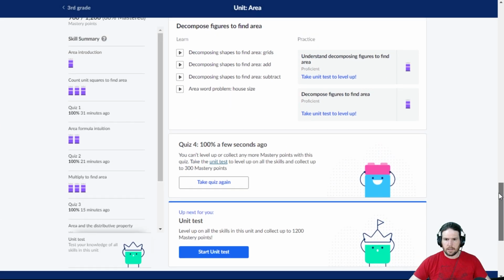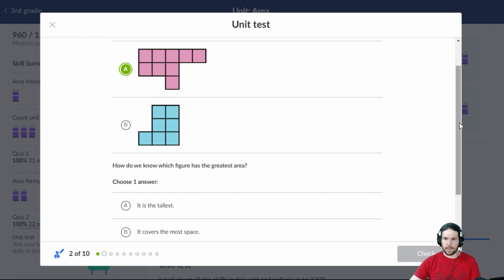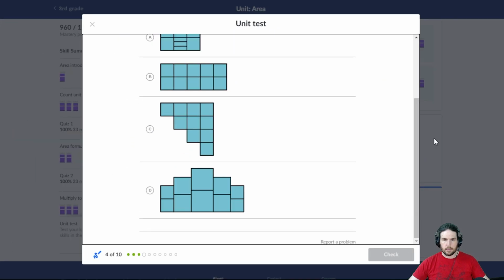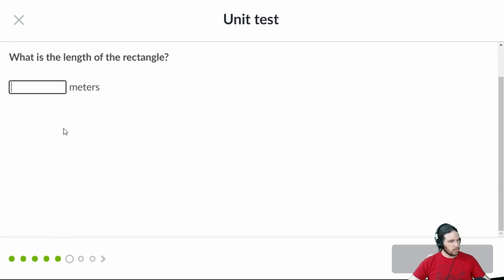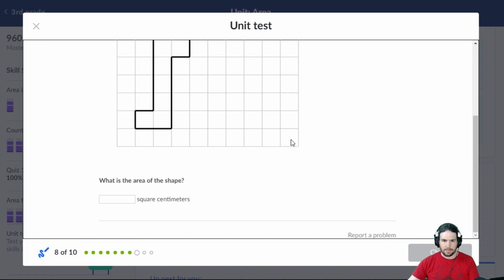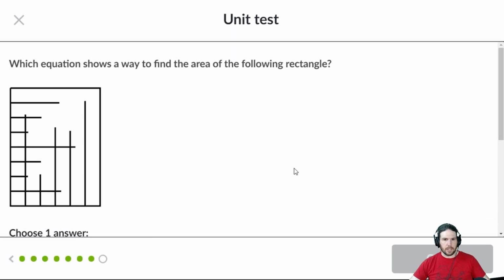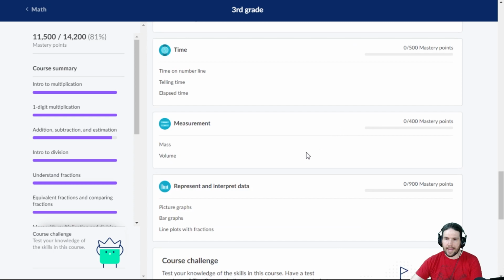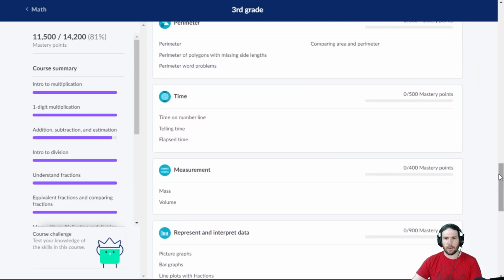Grade 3: Area Unit Exam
Today's Unit Exam concerns all things area! As usual, I recommend pausing after each question to check your understanding.

I stream Mondays at 6pm Pacific!